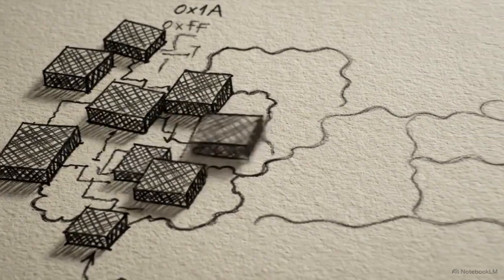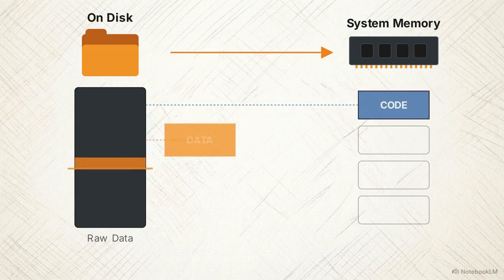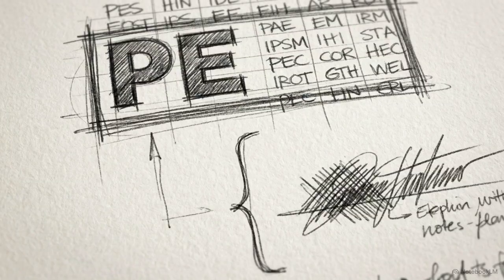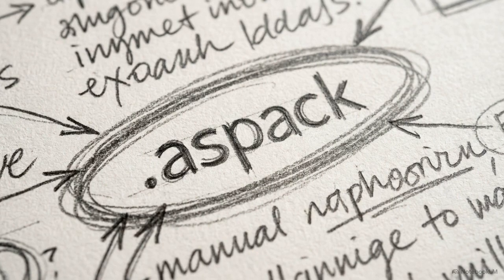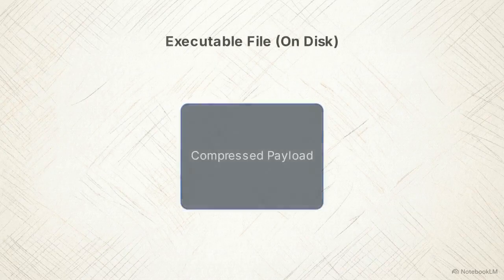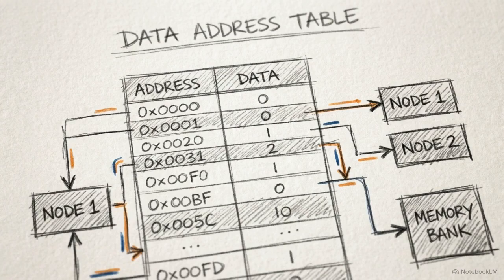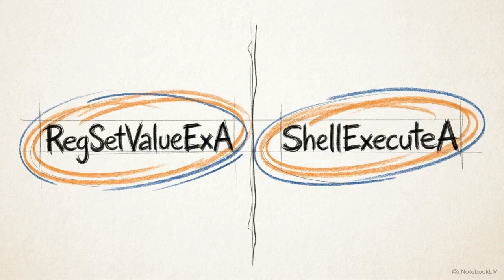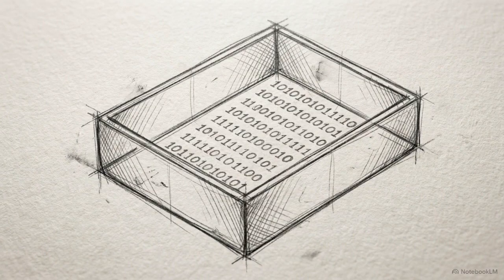Win32 binary deconstruct